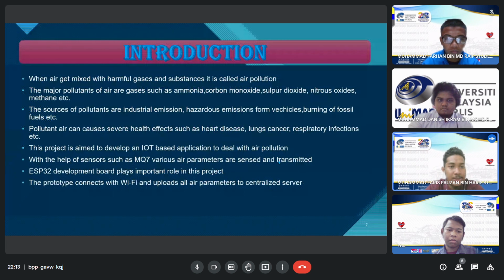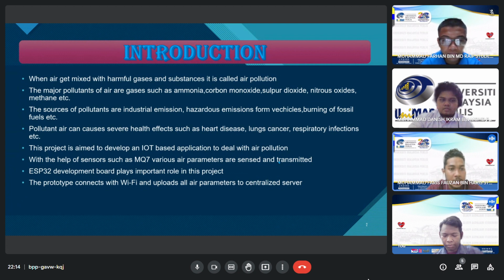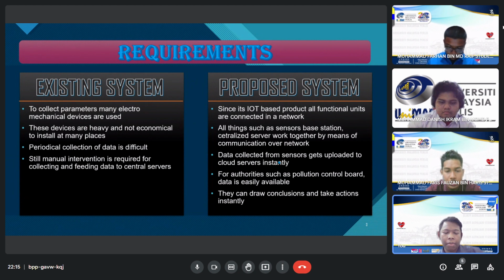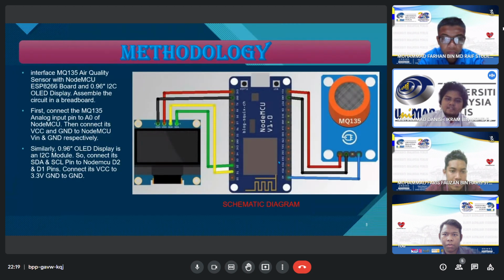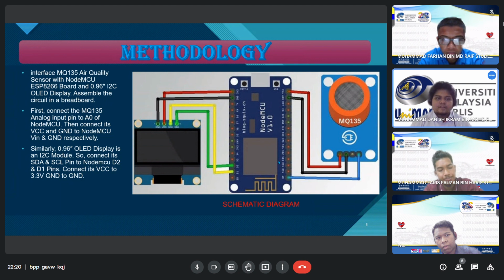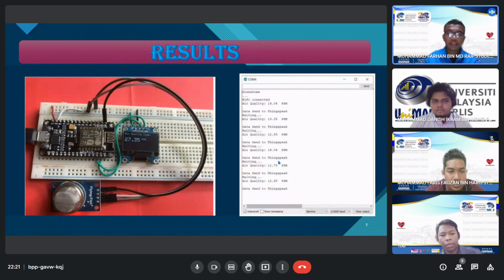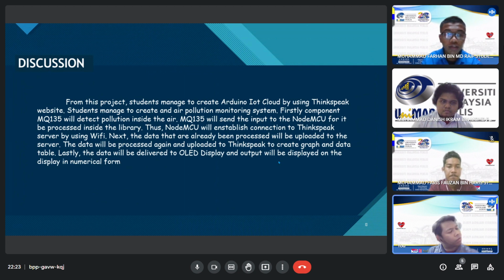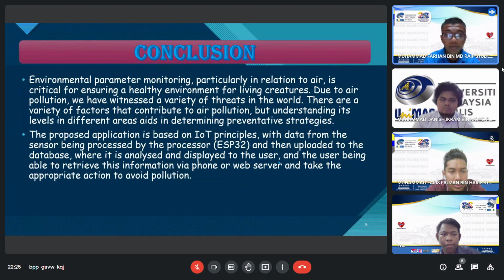Group 14_Air Pollution Monitoring System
EDJ12002